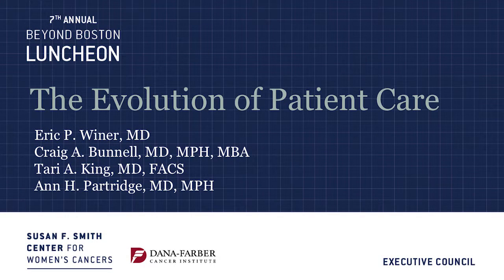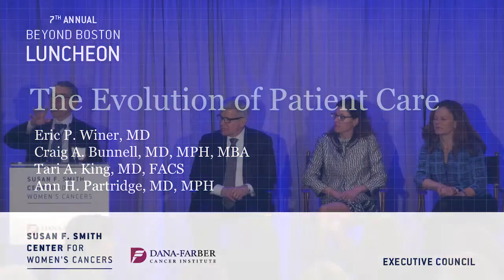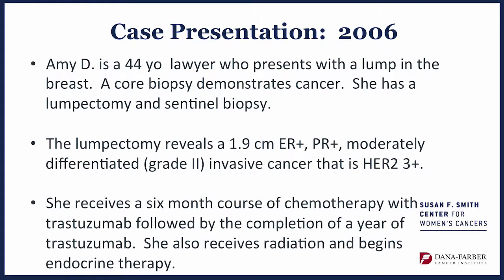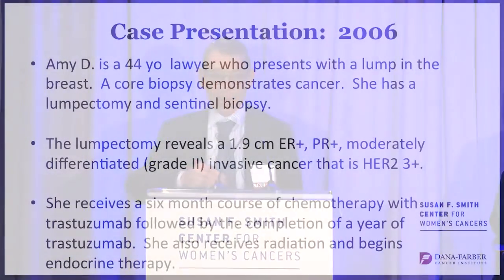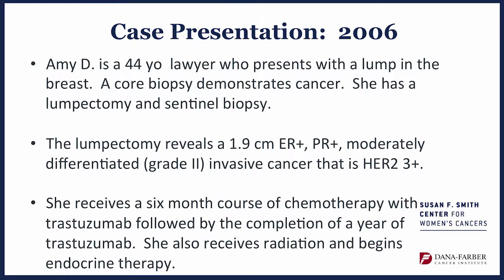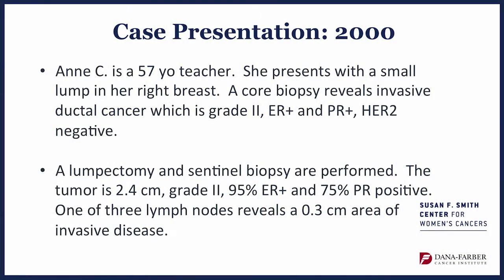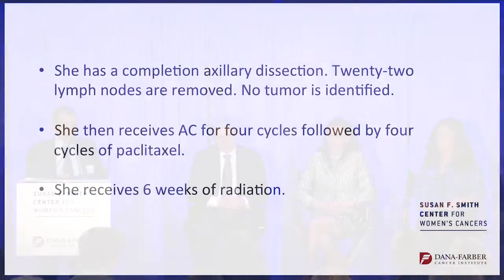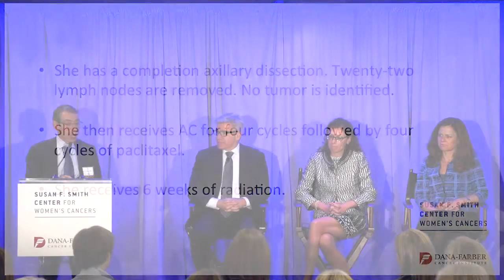When Less is More: The Evolution of Breast Cancer Patient Care at Dana-Farber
Doctors of the Susan F. Smith Center for Women's Cancers speak at the Executive Council Beyond Boston Luncheon on November 10, 2015. As leaders in the world's fight to end women's cancers, the Susan F. Smith Center for Women's Cancers at Dana-Farber creates powerful possibilities for patients by bridging compassionate care and world-class clinical research.